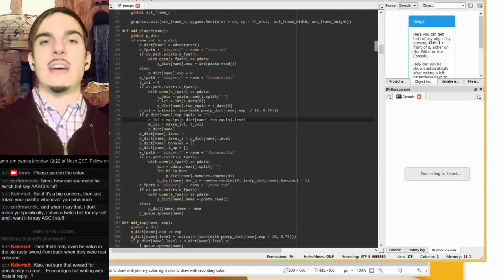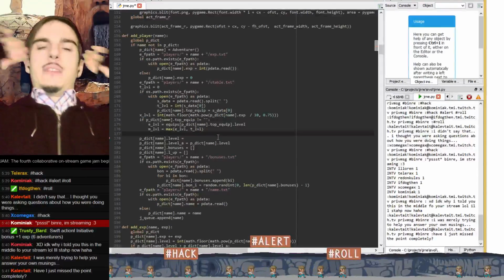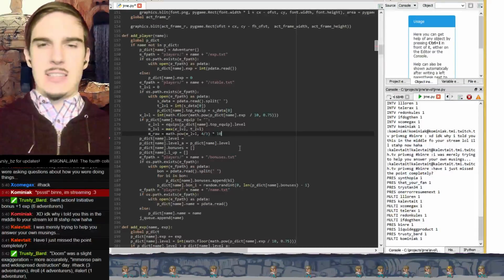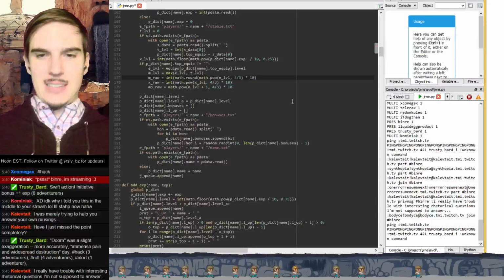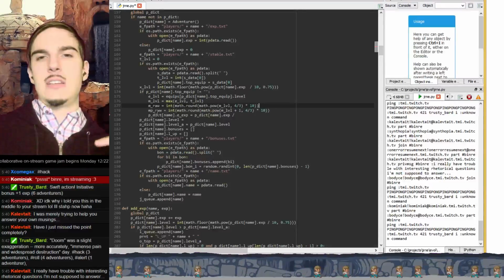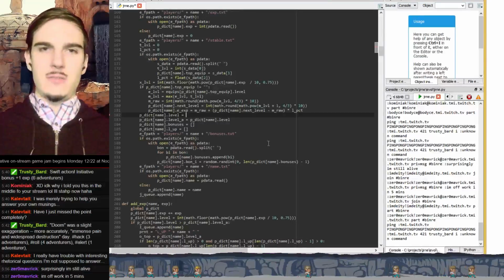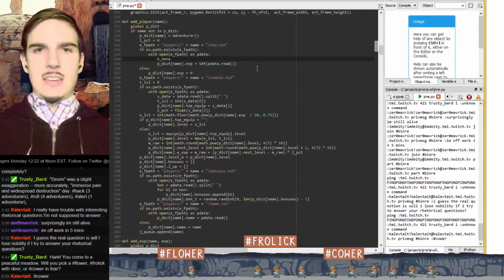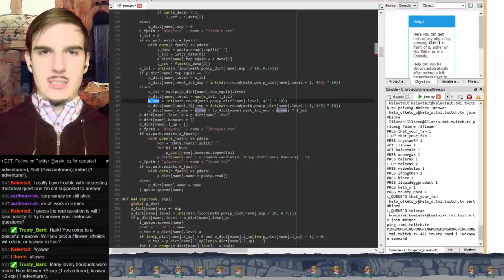The Day of the End (cont'd 2)